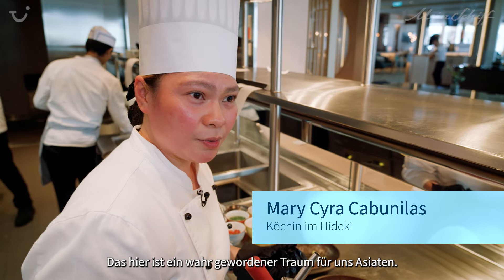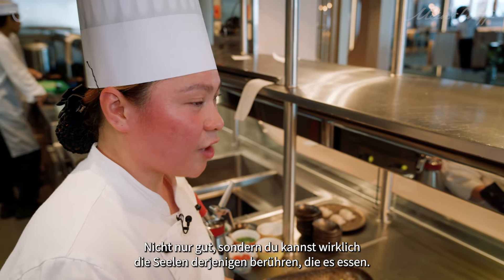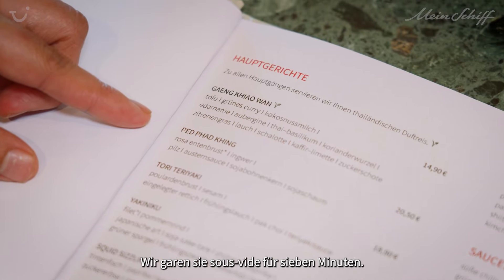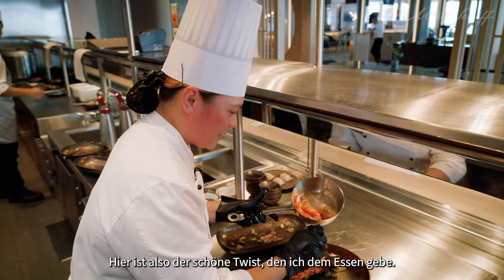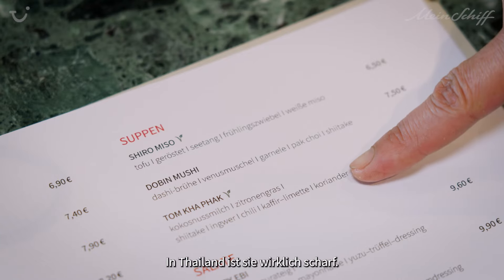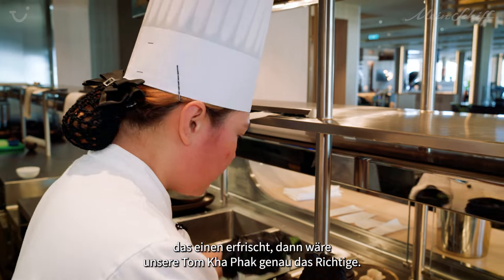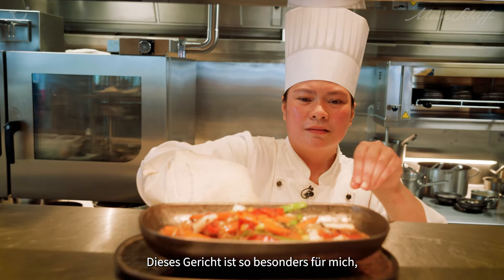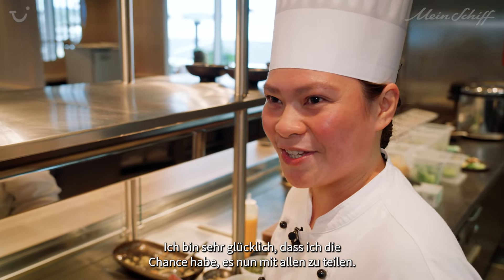Mein Schiff 7: Asiatischer Hochgenuss an Bord I Mein Schiff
Voller Leidenschaft und mit ganz viel Herz sorgt Mary Cyra Cabunilas mit ihrem Team für echte Gaumenfreude. Das Hideki ist unser neues Asia & Sushi Restaurant an Bord der Mein Schiff 7. Für die Köchin geht damit ein Traum in Erfüllung. Sie bringt ihre Heimat und ganz viel Tradition auf die Teller, die nicht nur geschmacklich ein Highlight sind.